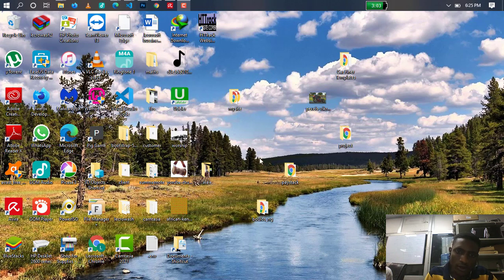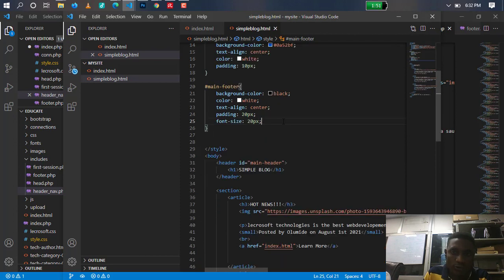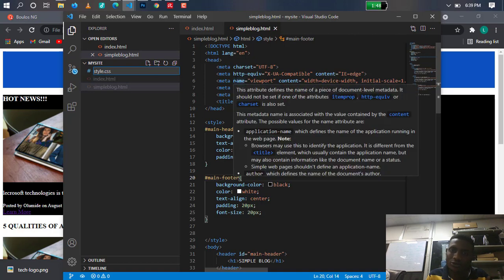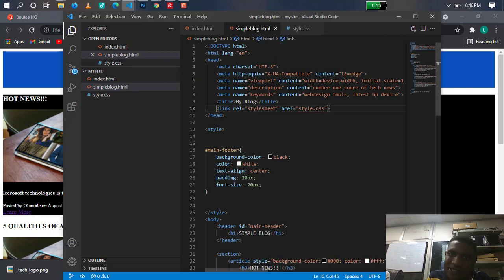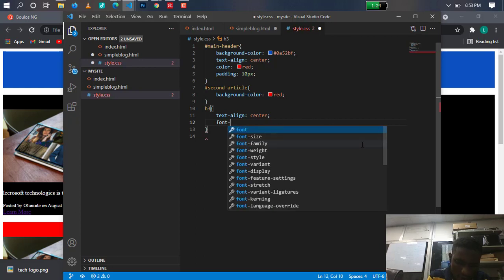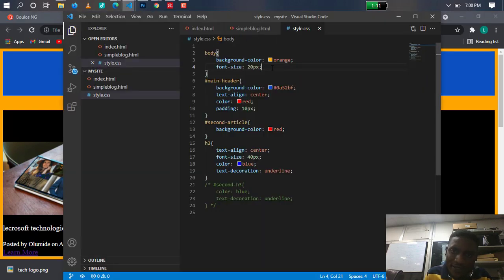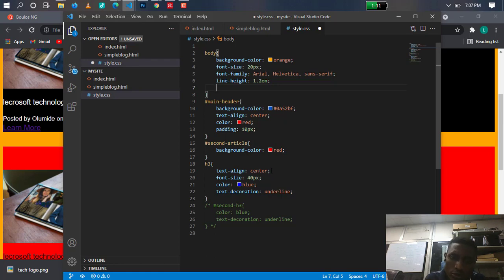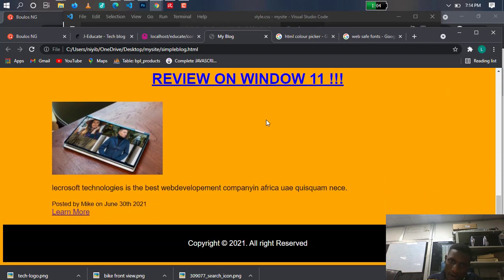Web developement Bootcamp Part 7 (Introduction to css)